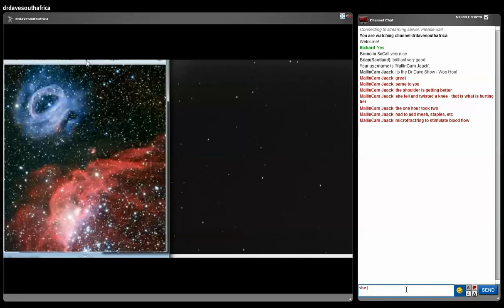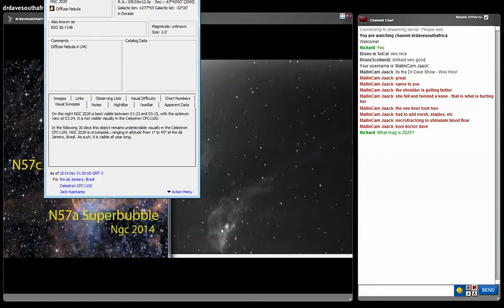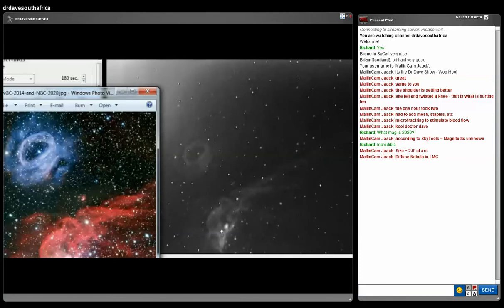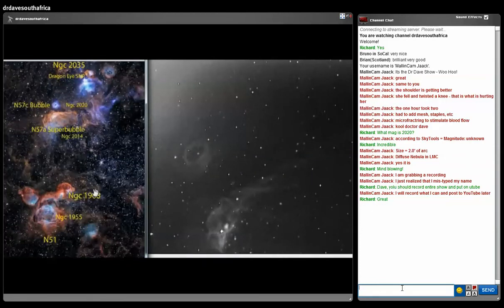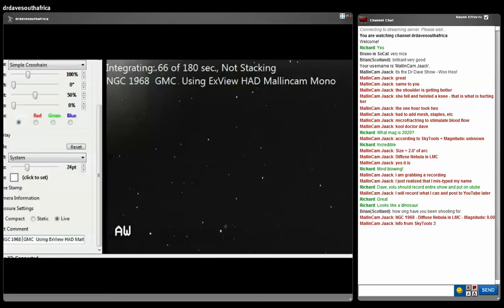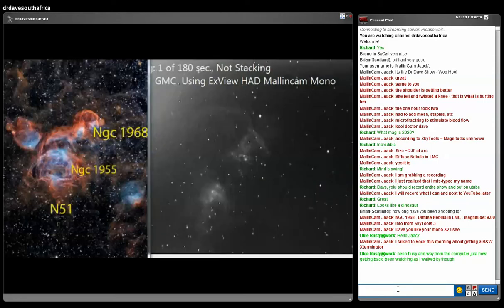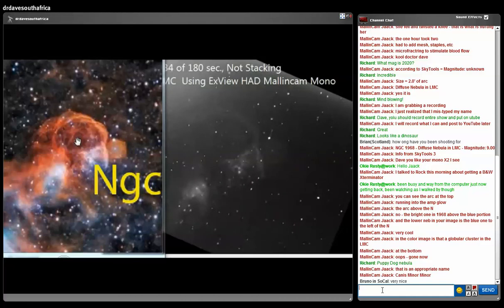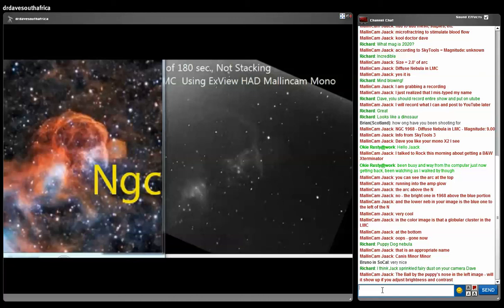Dr Dave 12 30 14 - 1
Dr Dave Kaplan's NSN broadcast on Tuesday, December 30, 2014 from South Africa.  He was using his MallinCam X2 Mono camera